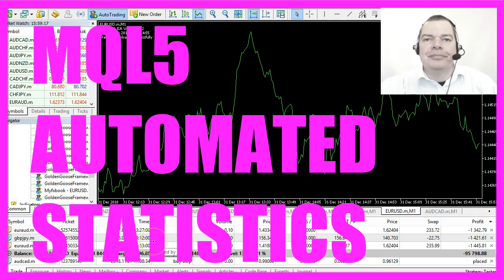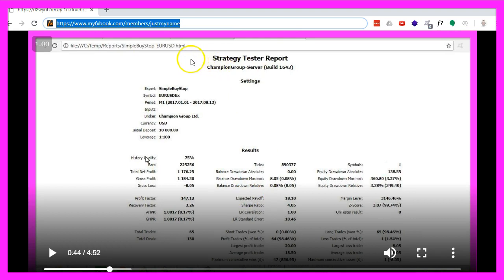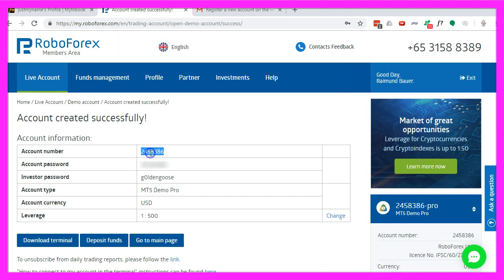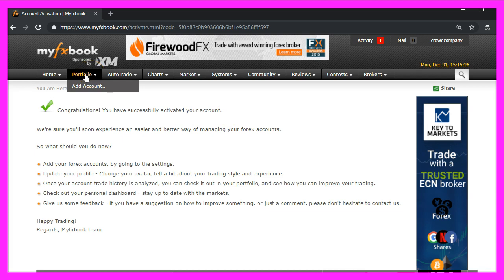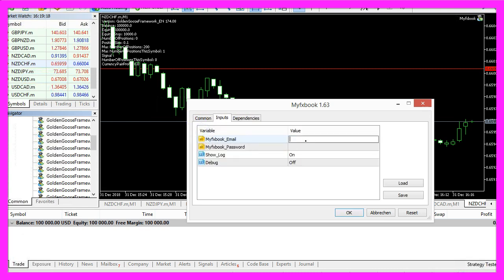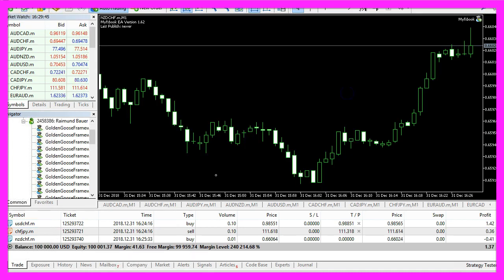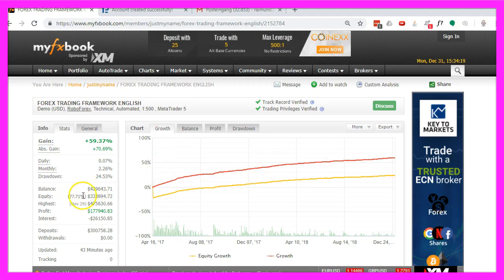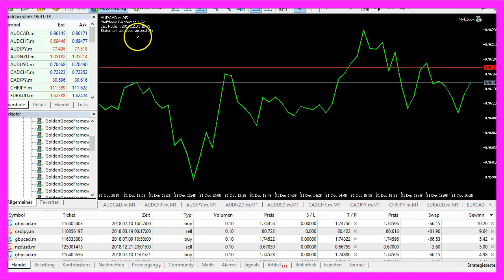MQL5 TUTORIAL - AUTOMATED STATISTICS WITH MYFXBOOK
For automated trading with MQL5 and Metatrader you can use a webservice to upload your statistics and publish them online. The website Myfxbook.com will do that for free - for automated and discretionary trading systems in MT4 and MT5...

This is one of my longtime testing accounts, it's for the English Framework version that we have created in the MQL5 Premium Course, sorry for my voice I was ill for about one week but I wanted to show you how to connect your account to advanced statistics.
Right now it's uploading a statement to Myfxbook, I'm running the Expert Advisor version 1.62 from Myfxbook on one of my charts here, so let's open a browser, you are probably used to these statistics here, that's what you can export when you use Metatrader. The Strategy Tester report will tell you about some of your results but it's only good for strategy tests.
This is the website: myfixbook.com and here you can see on my real-time results – in this case we are talking about the Forex Trading Framework in English – the statistics have been updated 12 minutes ago.
This is the German version and it has been updated 1 minute ago.
Now let's open a new account, I would like a 100,000 Dollars account, let's pick a password and an investor password, this one is the one you use to open trades and the investor password is the one to give away if somebody wants to check your statistics. Now let's confirm that, here is the account number, right click on “Accounts/ Login to Trade Account”, paste the number and password here and click on “OK” and now we have a second connection here.
Our balance is 100,000 hundred thousand US Dollars, you will see the login form, I choose a username, email address, a password and I also need to fill in the CAPTCHA, I agree, “Sign Me Up” and now it says: “The account was created successfully, please check your email for the activation link.”
Here we have the activation link, let's copy that and paste it here, and now it says: “Congratulations! You have successfully activated your account.”
Now I can click on: “Portfolio/ Add Account”, currently I don't have any accounts, so let's click on the “Add Account” button, my platform is Metatrader 5 and it downloads the Expert Advisor installer, let's double click that, it says: “Drag and drop the files, shortcuts below for the Metatrader 5 installation” that I have already on my PC, now I can drag the icon into the window, in my case it's already installed.
When I scroll down in the “Navigator” I see the Myfxbook Expert Advisor below the “Examples” folder, so let's drag that onto the chart, click “Yes”, allow DLL imports and type in the user credentials for Myfxbook, confirm everything with the “OK” button, let's change the timeframe here, you will also see the description when you click on the link: “How to add an account?”, this is the path that will appear in the window once you have dropped your icon here, Metatrader 5 also needs to be restarted and now we get a “System Added” notification and here is our new account.
So far I haven't made any trades, the statement was updated successfully, so let's open a new trade here, my system also opened to automated positions right now, in the ”Experts” list I can also see the “Properties”, it may take some time but now you know how to add your own Metatrader 5 account to create advanced statistics on Myfxbook.com.
I started to use it in 2014, this is the Brexit system, it's so far made 192% since June 22nd 2016, that's the evening before the Brexit Votum, it made 8577 trades and I can now see the statistics for each and every trade for the last 2 and a half years.
Now I'm back in the Forex Trading Framework account, we see a balance of 429,643 Dollars and if you look at the Myfxbook site you will see 429,643 Dollars, the last update was 44 minutes ago and now you should see an update within the next few minutes. Let's refresh the page, it now says: “Uploading statement”, “Statement uploaded successfully”, it's about 20 minutes to 4 so let's go back to Myfxbook, let's refresh the page and now it says its 46 seconds ago.
Okay, now you know how to set up your MQL5 account for Myfxbook and how to upload your statistics by using the Myfxbook Expert Advisor to automate the uploads for your statistics.